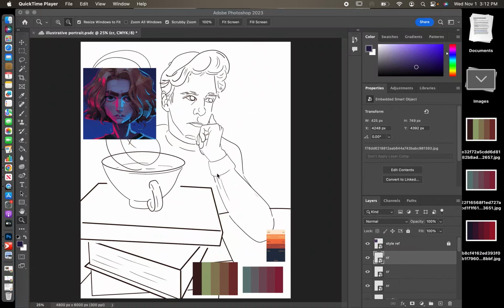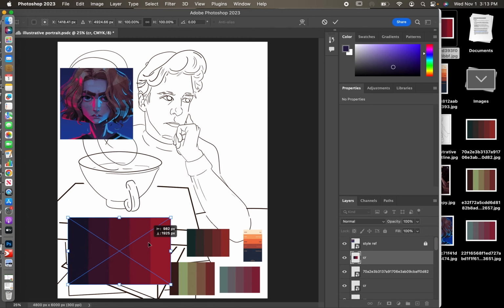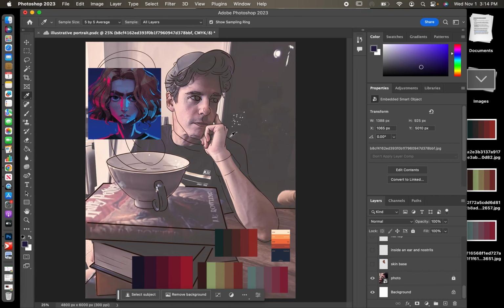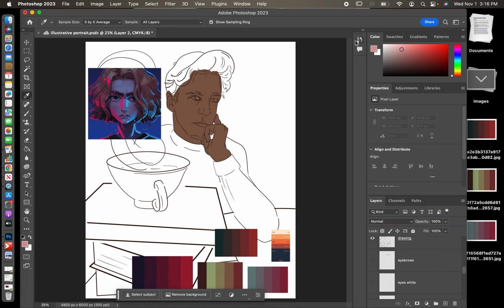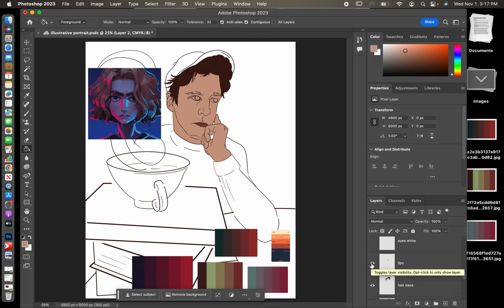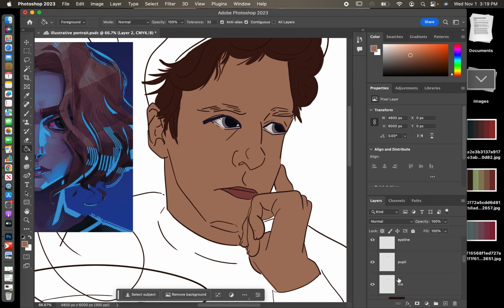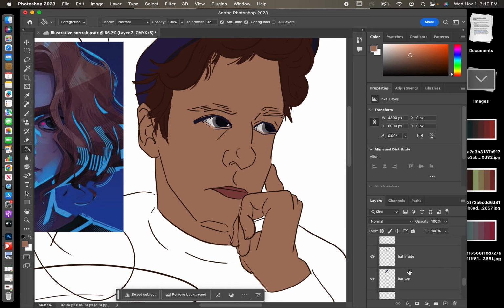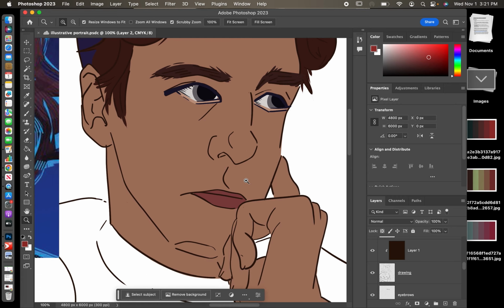Base layers demo video